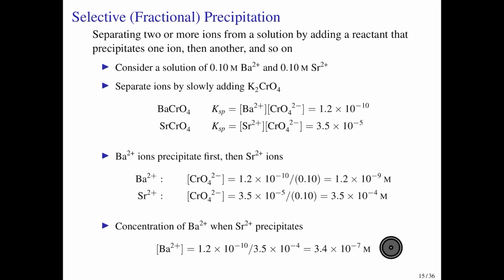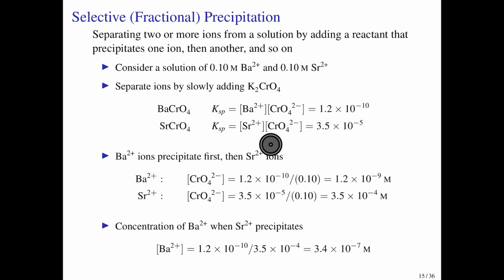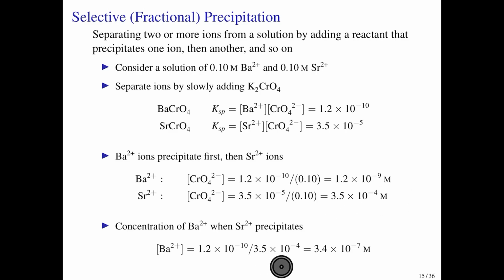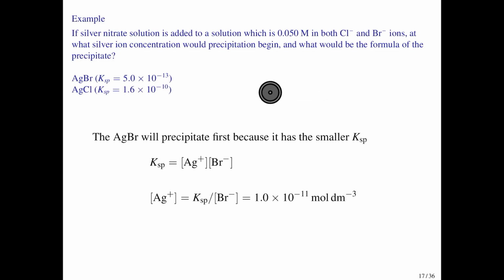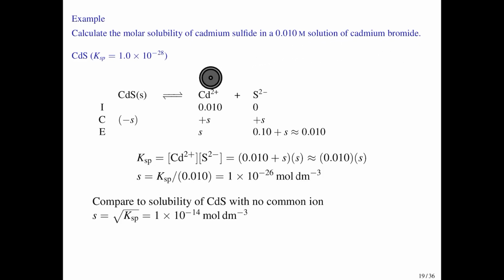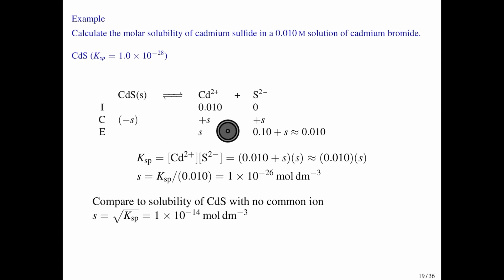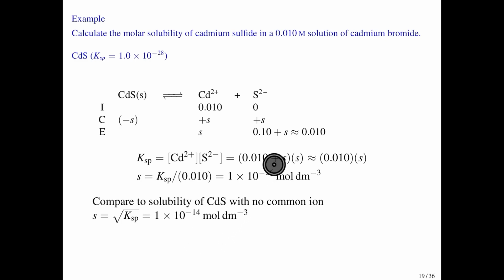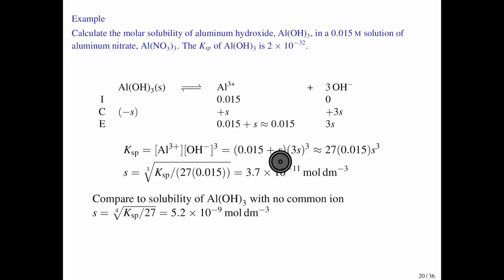Solubility-01c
Fractional precipitation; common ion effect